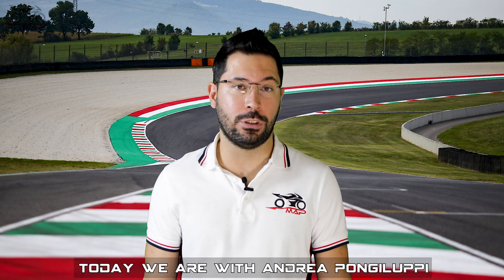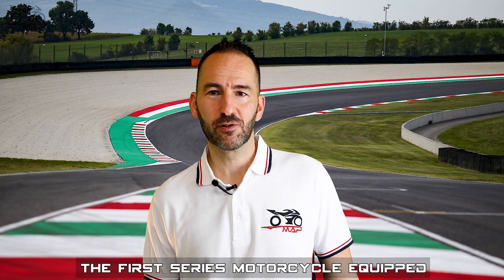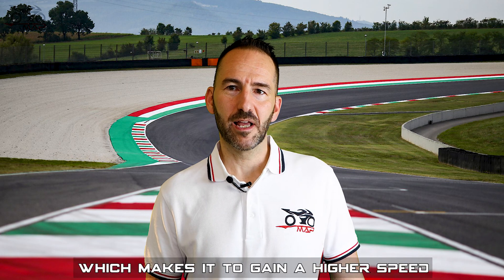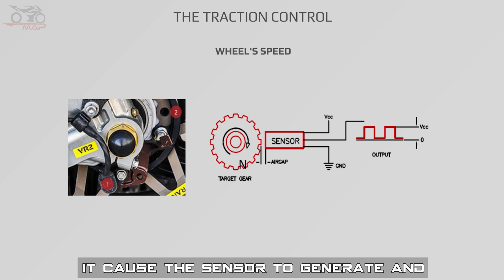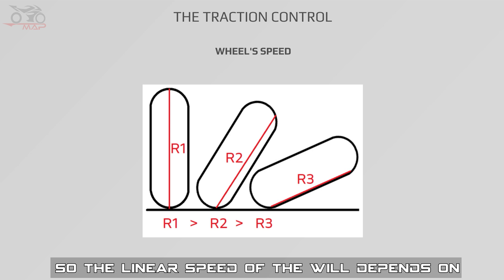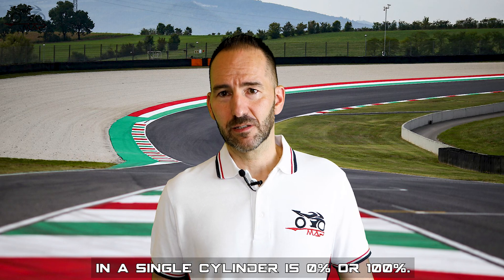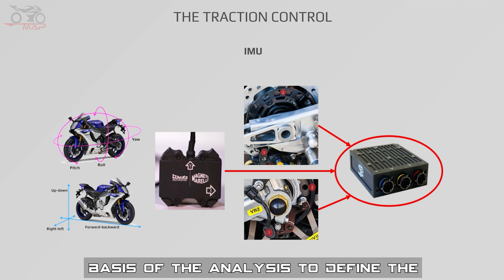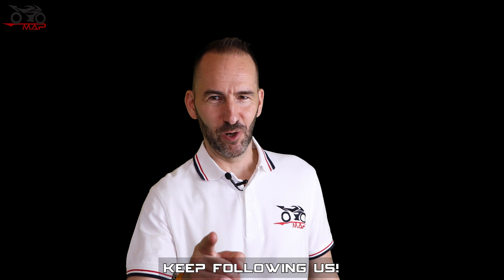How the TRACTION CONTROL works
Today we will discover how the motorcycle's traction control works.

The traction control system or "TCS" is a system mainly adopted for two functions:

- for safety
- to get the most for vehicles performance

In a nutshell, what does traction control do? Traction control identifies the risk of the skidding of the rear wheel and intervenes in order to avoid it.

The first kind of adopted solution used the reduction of the supplied power: it cut the ignition when the difference in speed of the two wheels exceeded a predefined threshold. Therefore, an excessive request for acceleration corresponds to a skidding phase of the rear wheel: which makes it to gain a higher speed than the front one. Beyond a certain difference in speed, the traction control intervenes, avoiding the striking of the spark, the engine loses the power and the rear wheel regain grip.

The Motorcycle Academy Project has built the best online course ever created before: it has been possible thanks to the cooperation of professionals with years of experience in the top class of the Moto GP!

If you want to understand more and if you want to dominate the most exciting vehicle in the world, just follow the map's videos and click the link above (LEARN MORE).